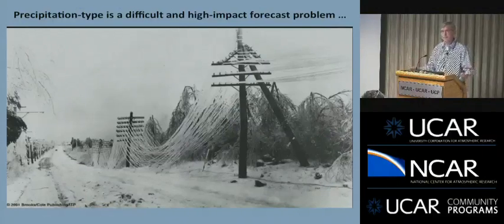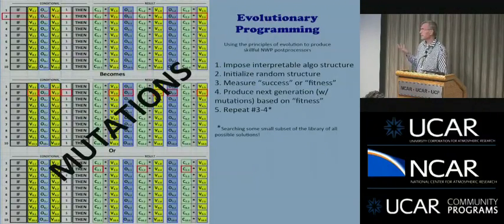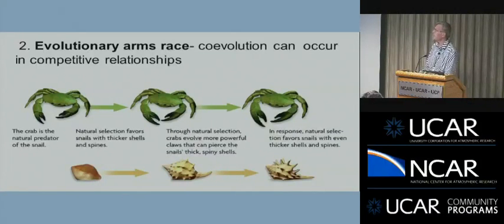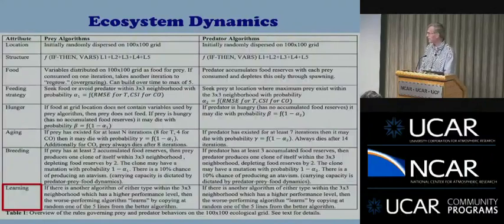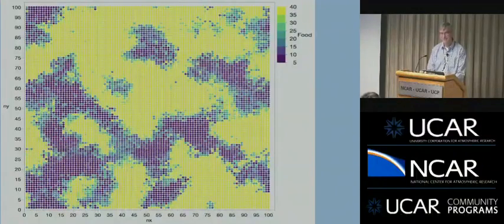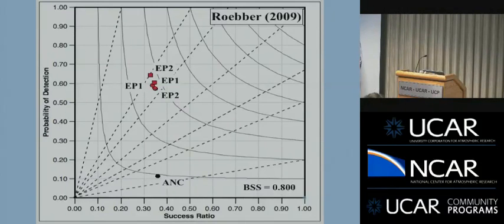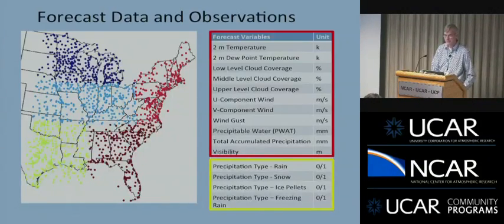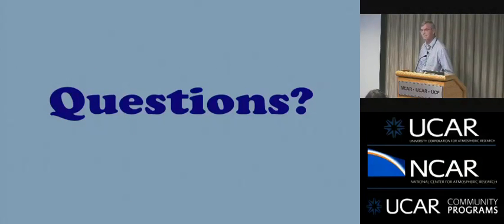Developmental Testbed Center (DTC) | Paul Roebber | Cold Season Precipitation Type & Amount HRRR-TLE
A Statistical Approach Towards Improving Predictability of Cold Season Precipitation Type and Amount for the HRRR-TLE
Paul Roebber
Distinguished Professor, Atmospheric Sciences Group, Department of Mathematical Sciences,
University of Wisconsin-Milwaukee